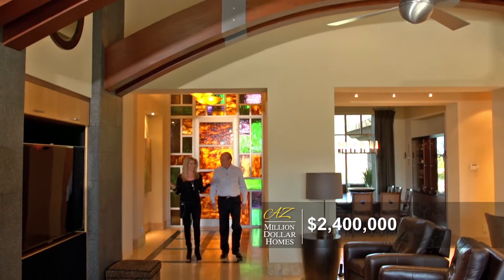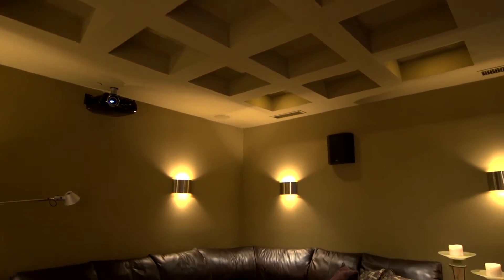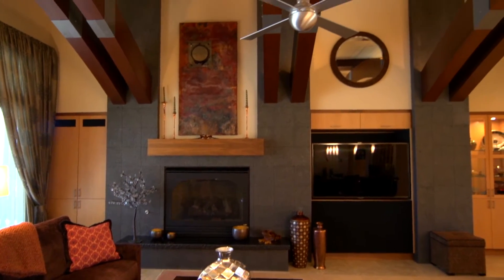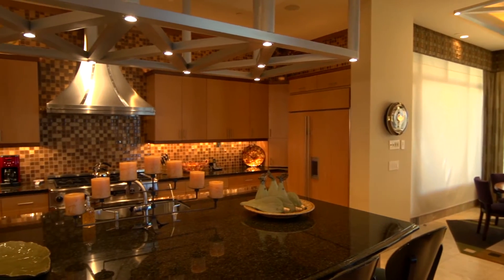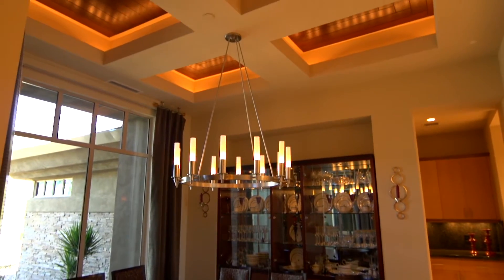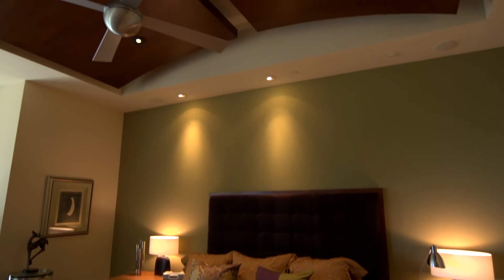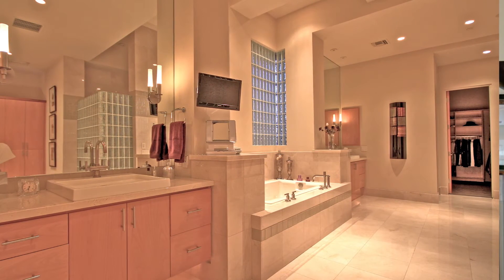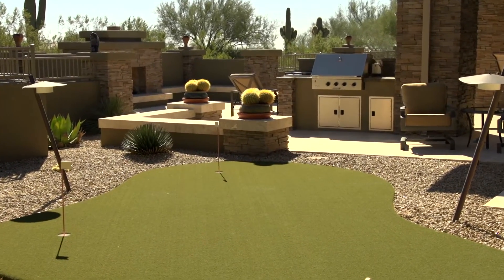AZ Million Dollar Home Special - 9290 E Thompson Peak Pkwy #440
The Matheson Team DC Ranch listing, 9290 E Thompson Peak Parkway #440, featured on ABC 15's AZ Million Dollar Homes in February 2014. A stunning custom estate on the 6th fairway of the DC Ranch Country Club with magnificent panoramic mountain and golf course views, this home features over 4,700 sqft of livable space (indoor, outdoor & garage). This soft contemporary estate has 3 beds, 3.5 baths, home office, media room and exudes elegance with custom finishes throughout. The backyard oasis is an entertainer's dream boasting a sparkling pool with water feature and adjoining spa, outdoor fireplace, huge covered patio with four infrared heaters and travertine flooring, putting green with artificial turf and lighting, built-in BBQ, professionally designed landscape. This truly one-of-a-kind home is minutes from the DC Ranch Country Club, parks/walking trails, fine dining and boutique shops.

This home was listed and sold by the team within a week! For more information on this home, the DC Ranch community or The Matheson Team's innovative marketing, please contact Don at .